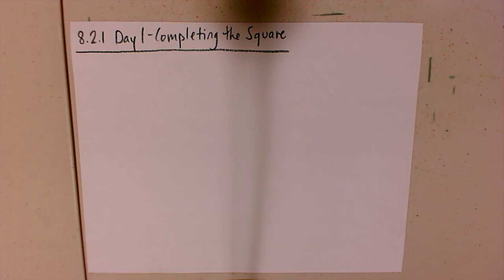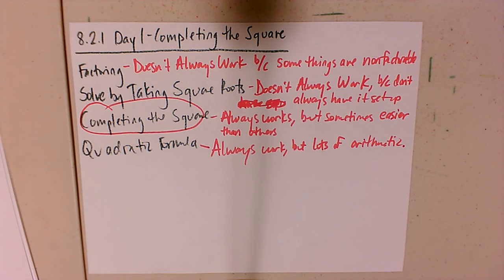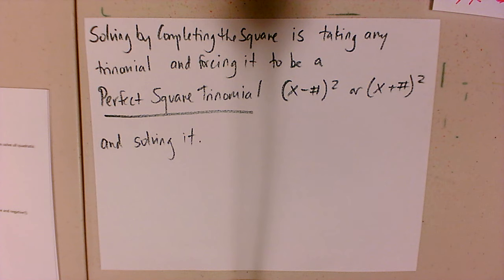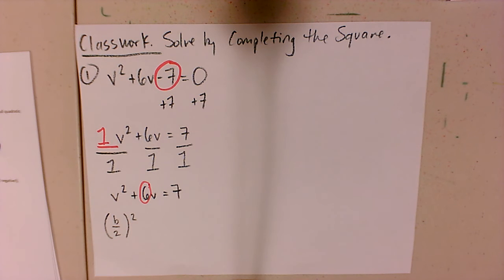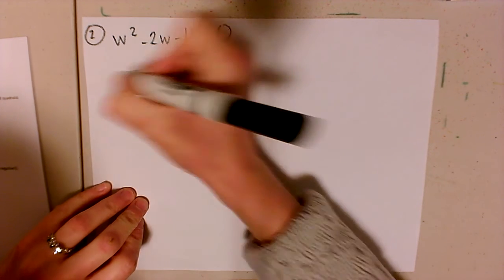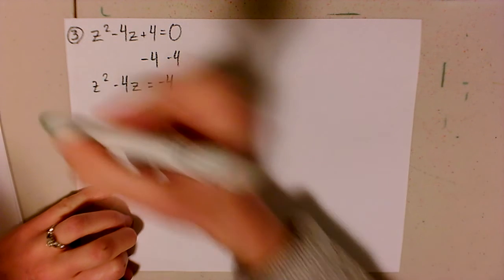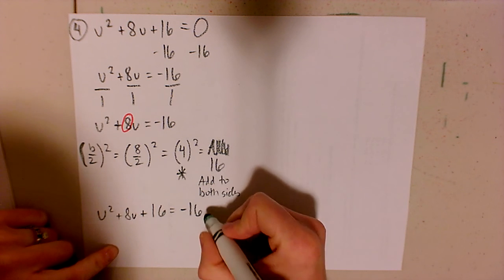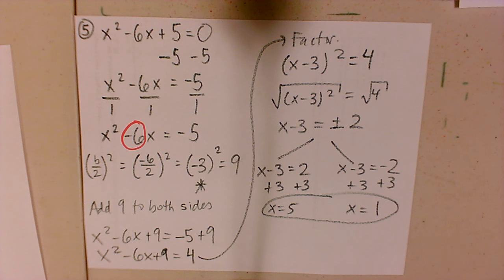Algebra 2 Part 2, Section 8.2.1 Day 1